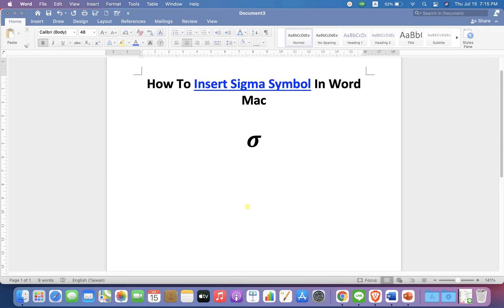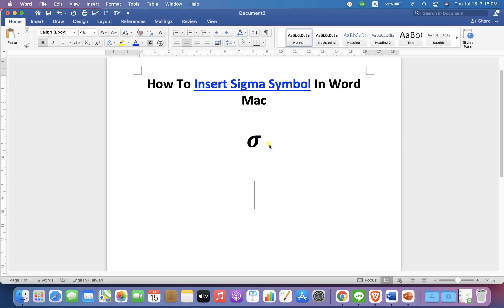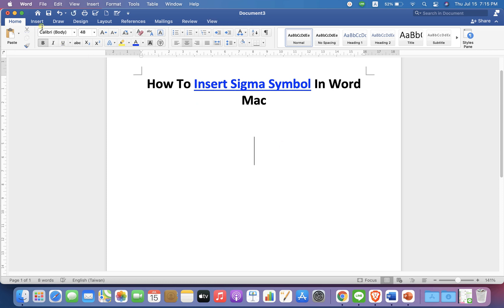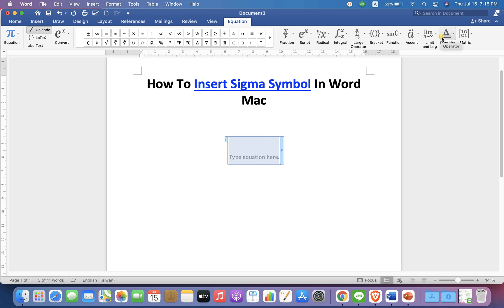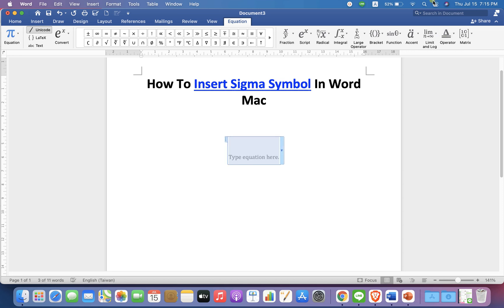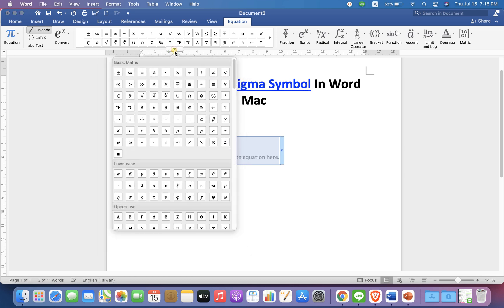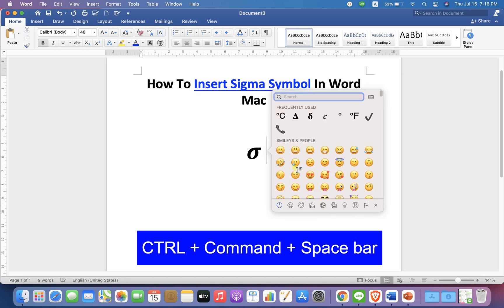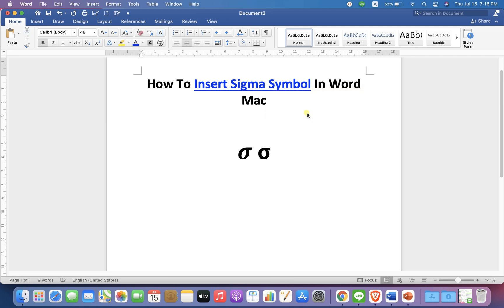How To Insert Sigma Symbol In Word [ Mac ] - σ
How To Insert Sigma Symbol In Word Mac (σ)is shown in this video. You can easily insert the sigma sign in Microsoft word using the methods shown in the video.
Sigma symbol copy paste: σ